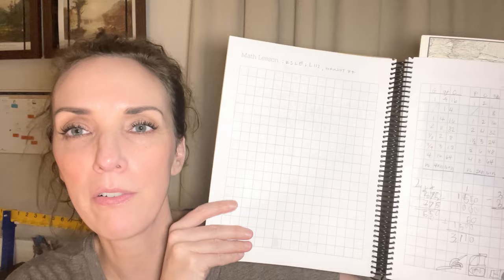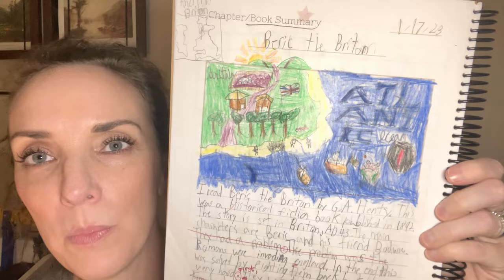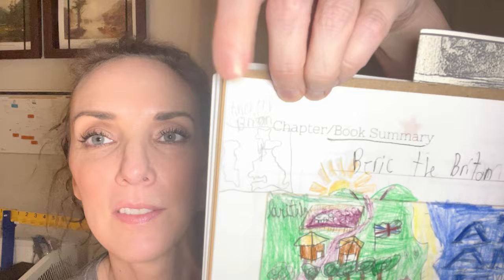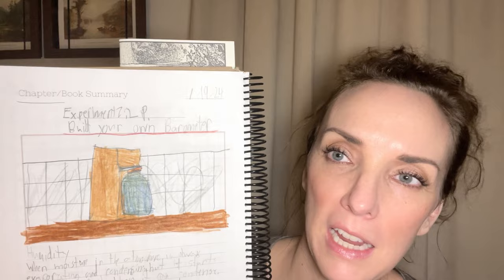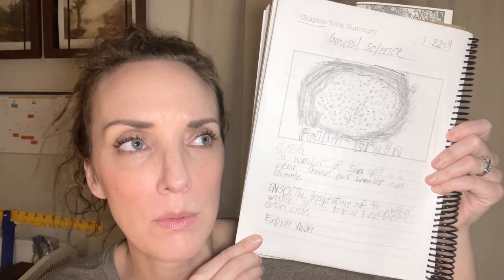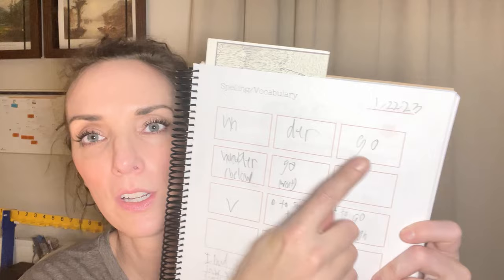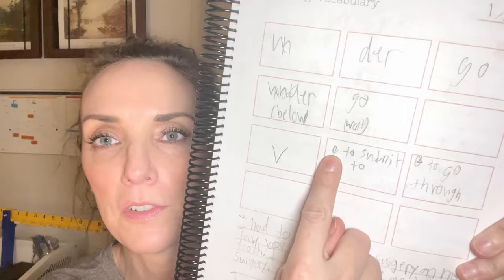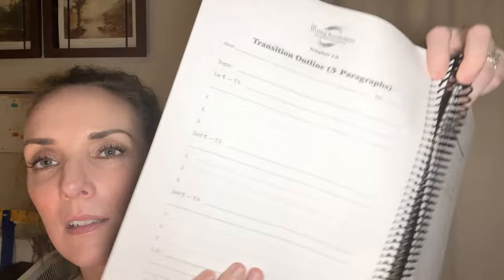Notebook Update & Moving Towards RC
The Unofficial RC Notebooks

The Everything Notebooks

Apologia General Science

Our Island Story

Beyond Blend Phonics

Writing & Rhetoric Bk 4
Writing & Rhetoric Bk 5